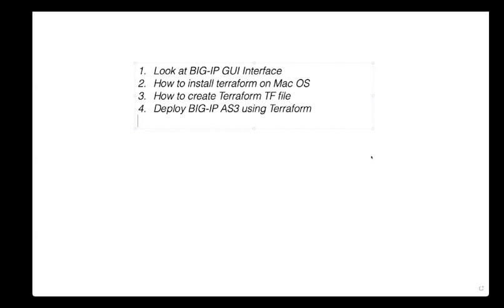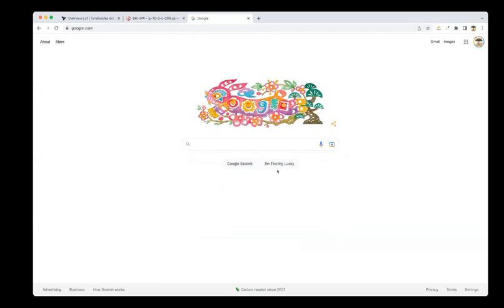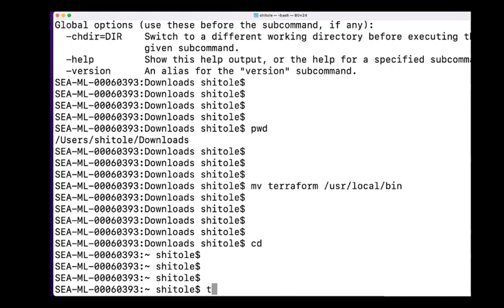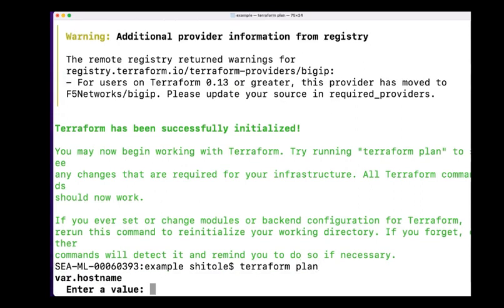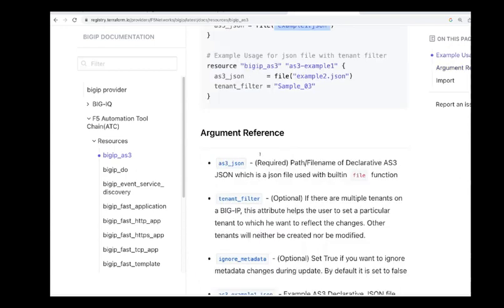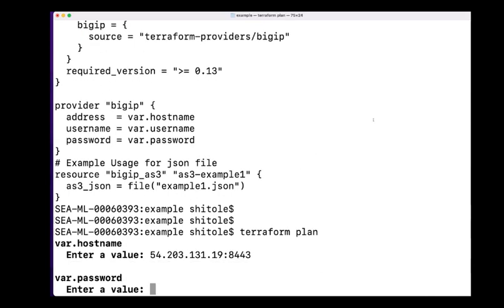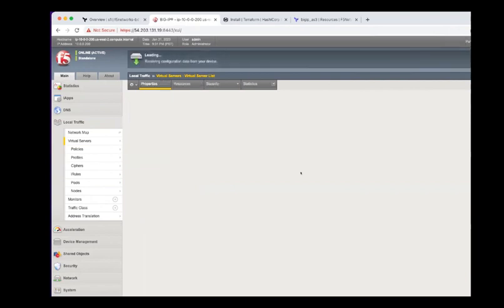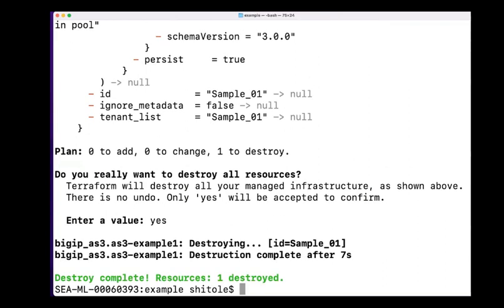Automating F5 BIG-IP Deployment with Terraform: Part2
This video talks about how to install terraform on mac OS and use terraform to configure BIG-IP using AS3 terraform resource